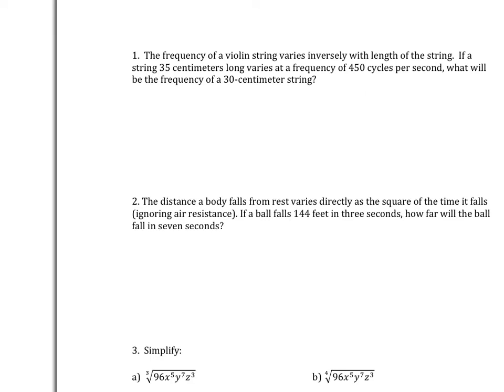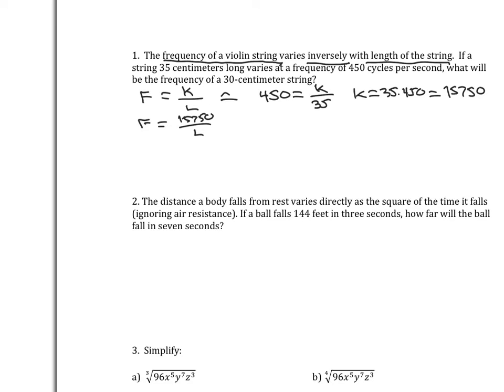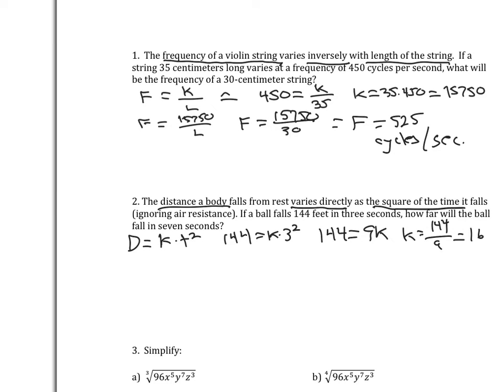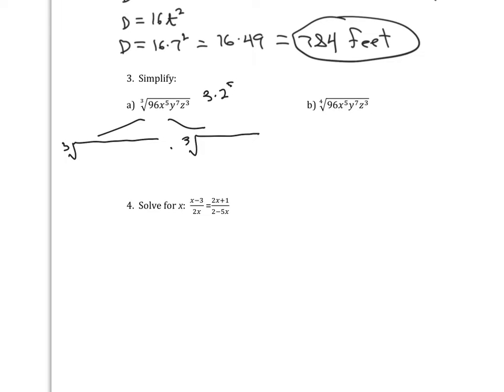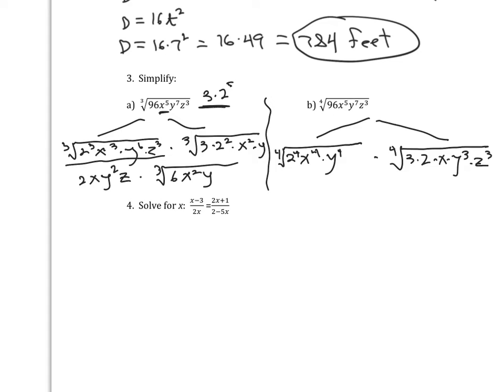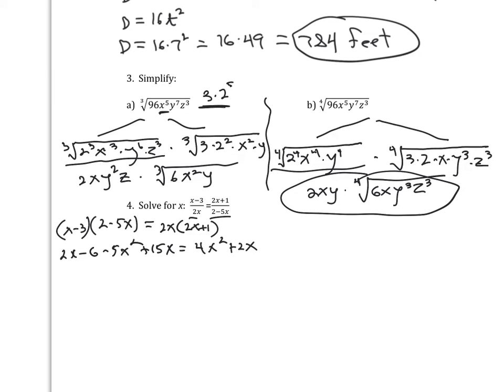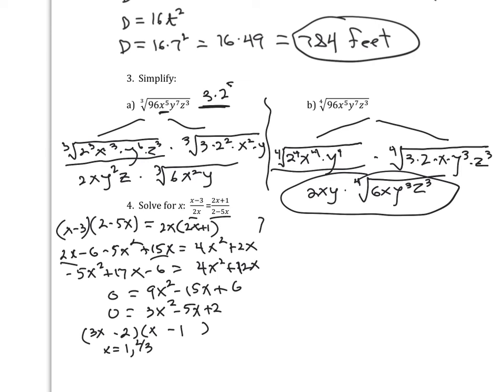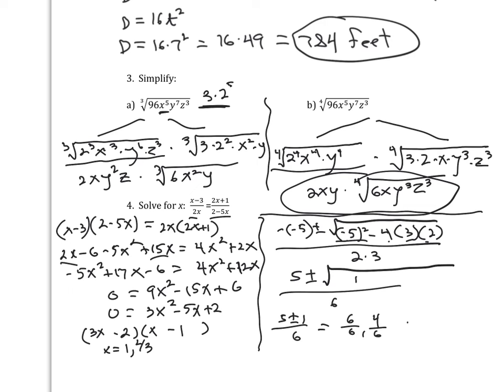Last Review 1